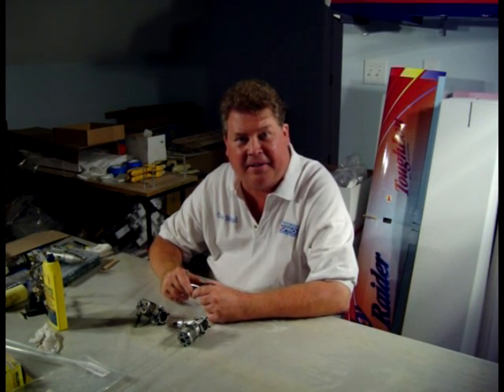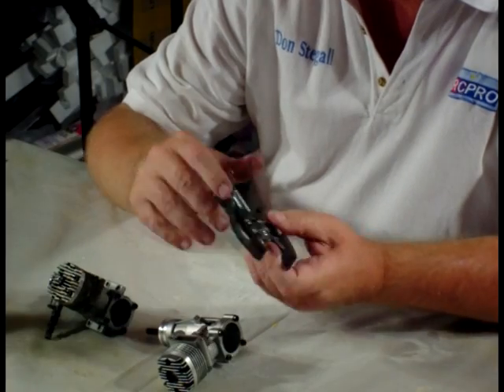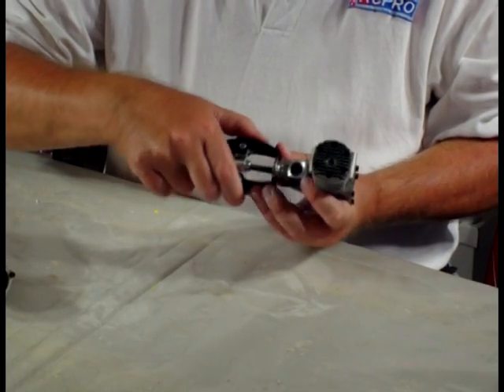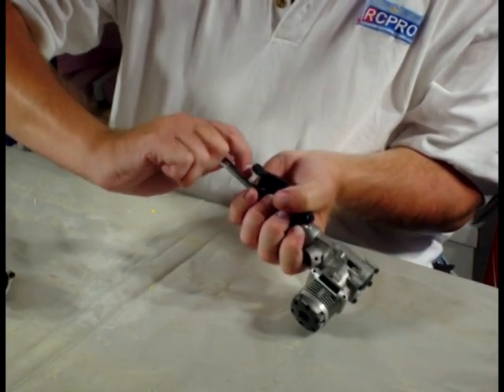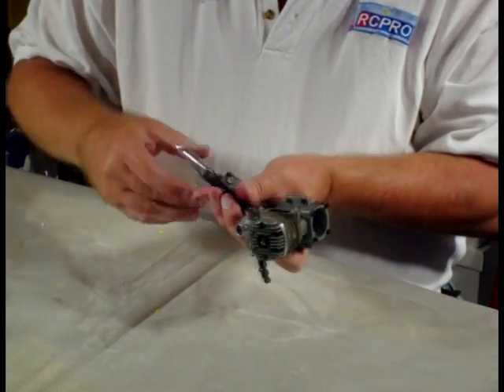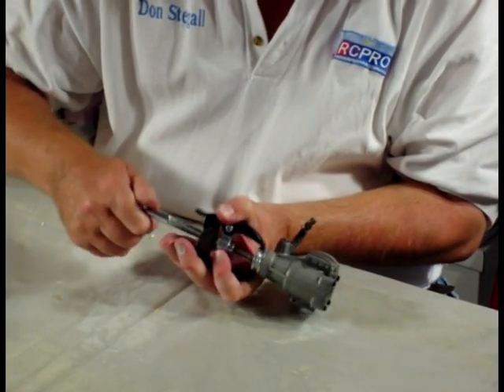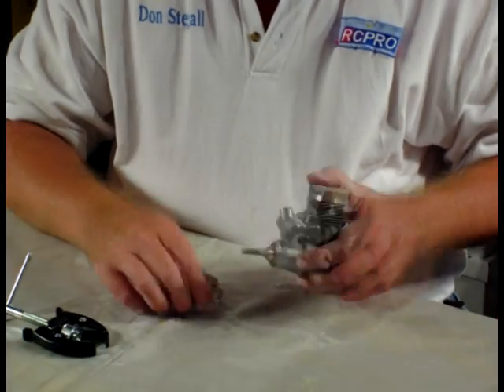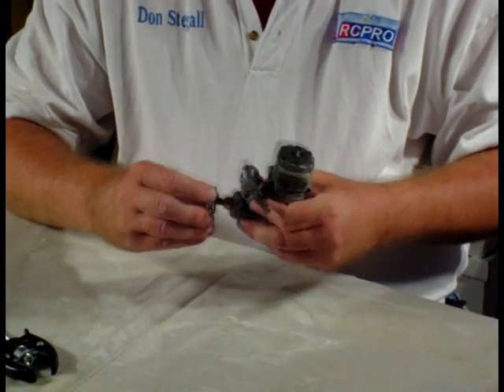Pulling a Thrust Washer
Shows how to pull a thrust washer off of a glow engine using a battery terminal puller